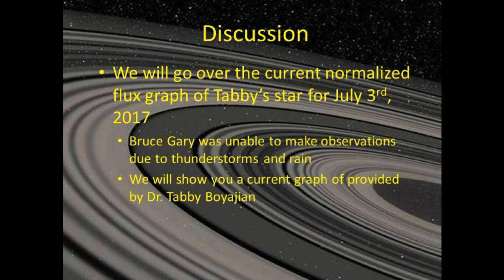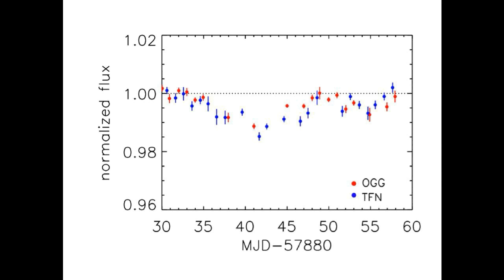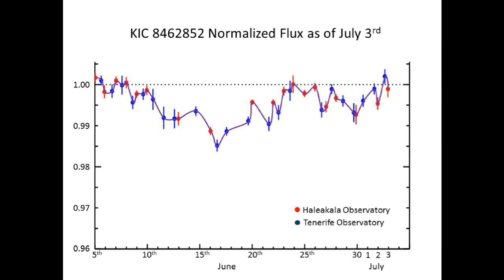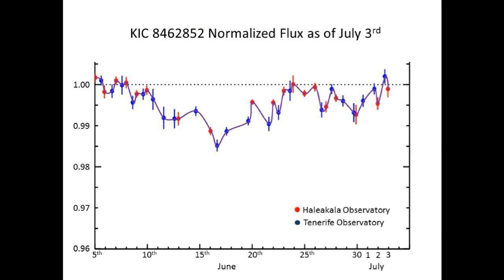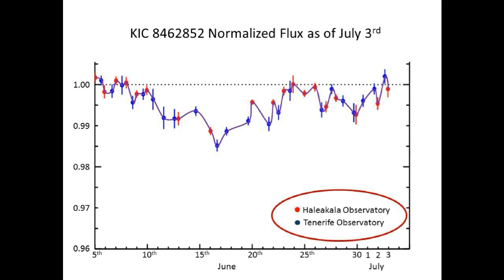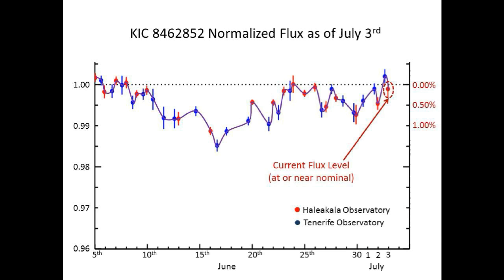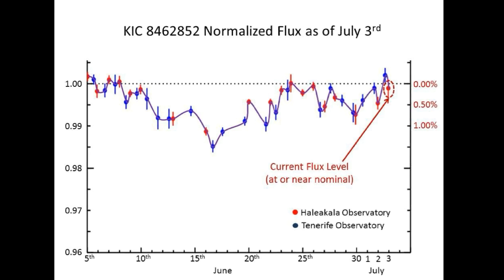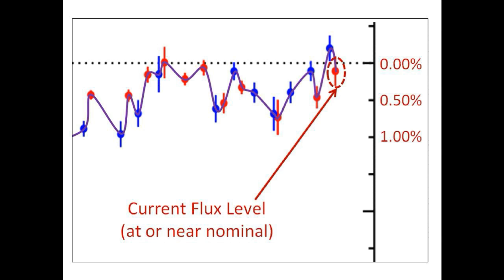Tabby’s Star KIC 8462852 Flux Update for July 3, 2017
We go over the current normalized flux graph of Tabby’s star for July 3rd, 2017.  Bruce Gary was unable to make observations due to thunderstorms and rain, so we review a current graph provided by Dr. Tabby Boyajian.  Special thanks to Dr. Boyajian for her flux graph.